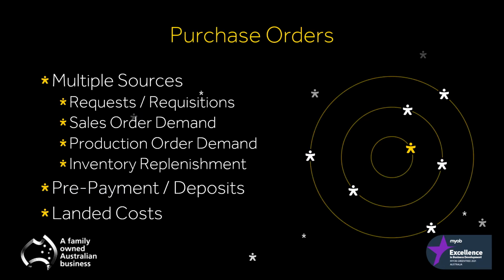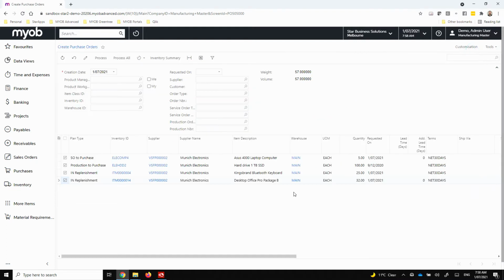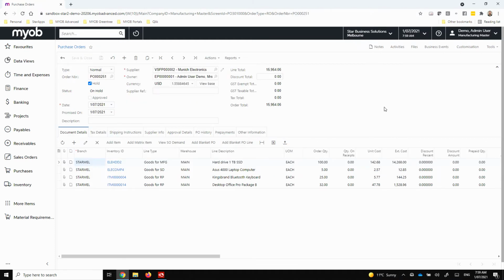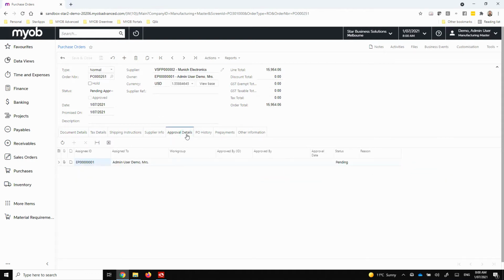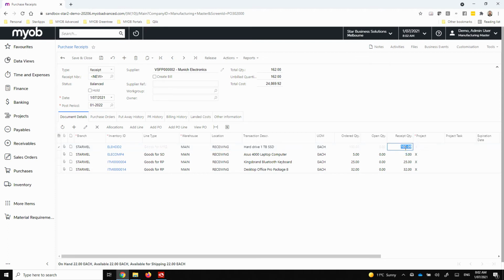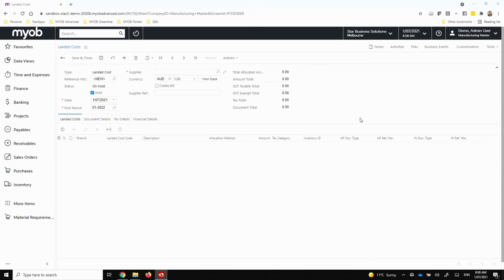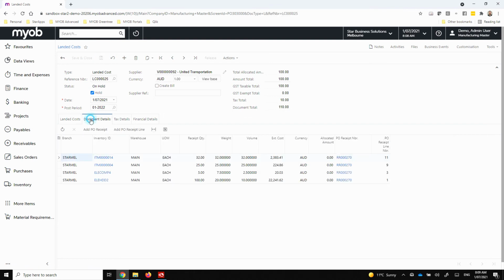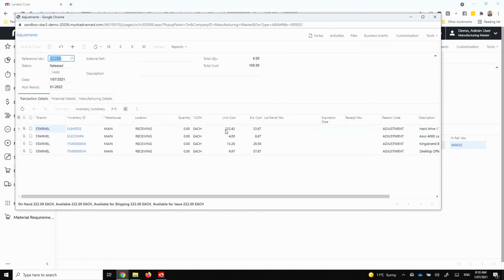MYOB Advanced - Purchase Orders